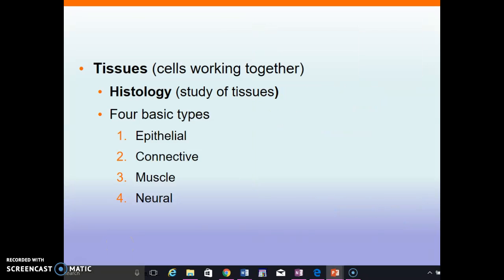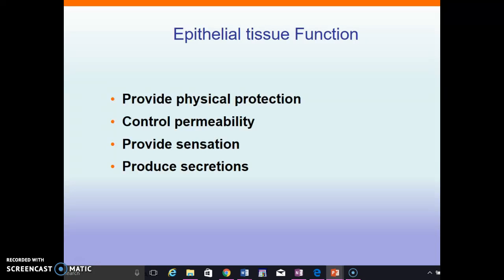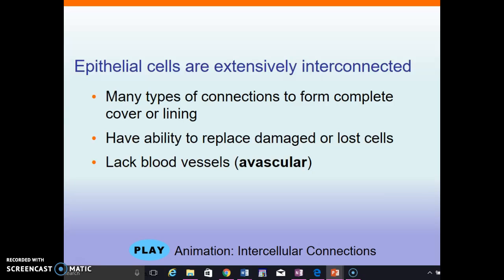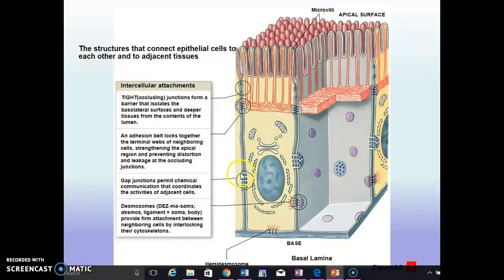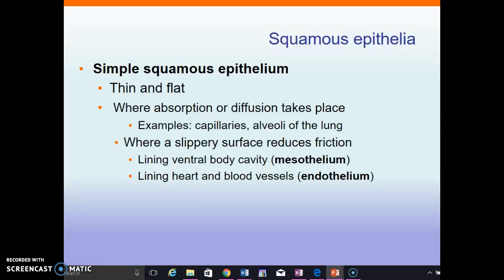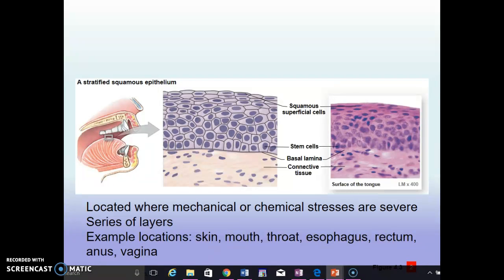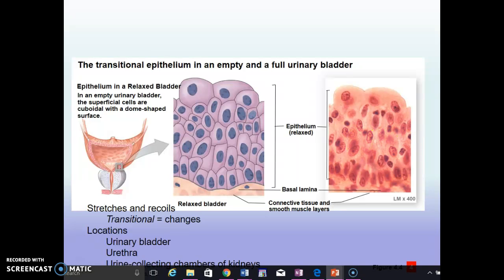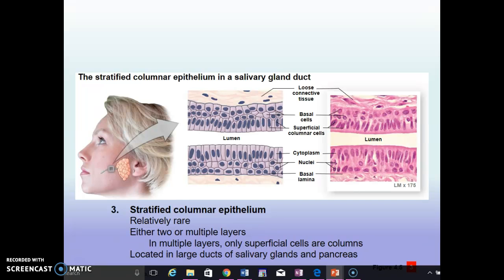Recording #18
Chapter 4: Part 1: Epithelial Tissues Slides 1-23